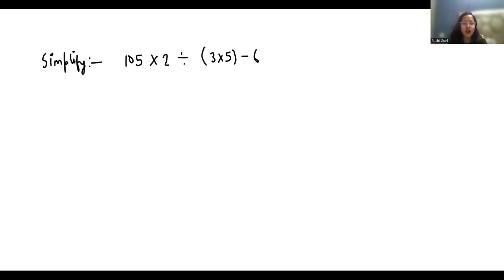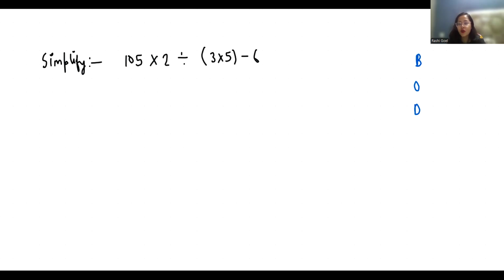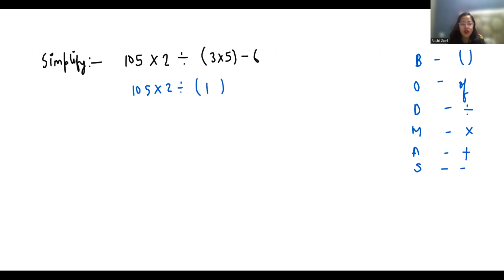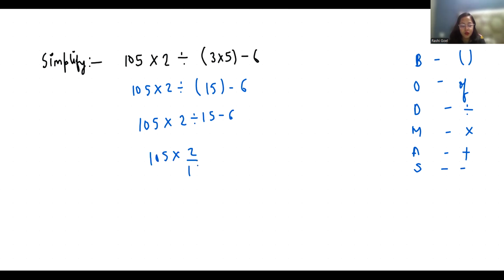Can You Really MASTER MATH with Simple Formulas?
🌟 Unlock the Mystery of Math! 🌟 In today’s mind-blowing video, we dive deep into the excitement of multiplication with the pulse-racing equation: 105 x 2 x 3 x 5! 🧠✨ Whether you’re a math whiz looking to sharpen your skills or a curious learner hoping to discover how math impacts the world around us, this video has something for everyone! Watch as we simplify complex numbers, break down calculations step-by-step, and unveil the final answer that will have your mind buzzing! 🔍💡 Ready to impress your friends? 🎉✨
learnmaths PatrickJMT
Math TV
# Professor Leonard
Krista King
PBS Math Club
Math Meeting
MashUp Math
TeacherTube Math
Simon Deacon
NumberRock Math Songs
Hegarty Maths
Brady Haran
@ Gato Matemático